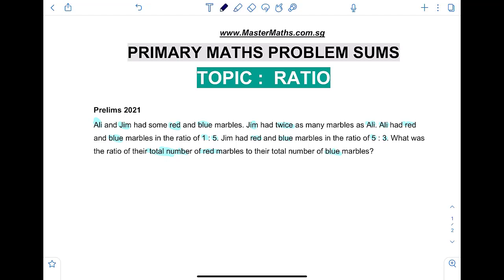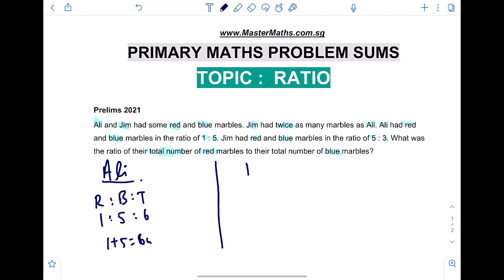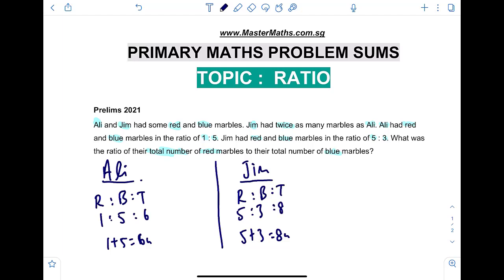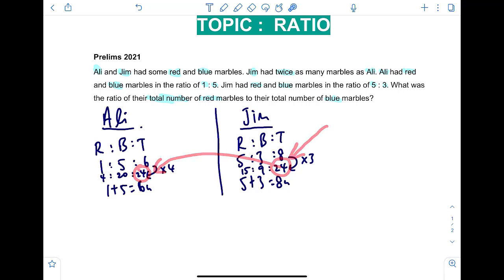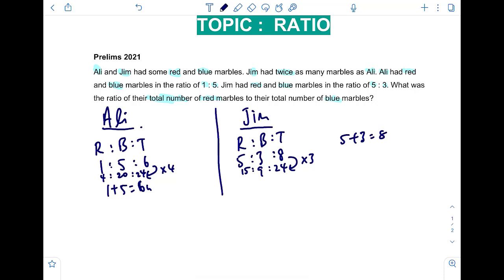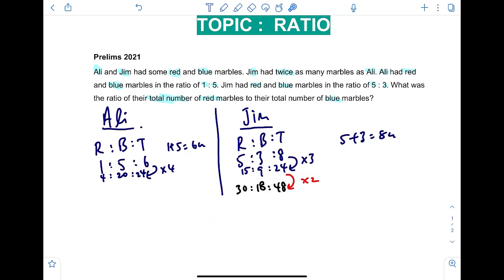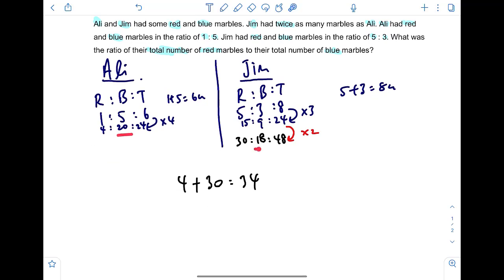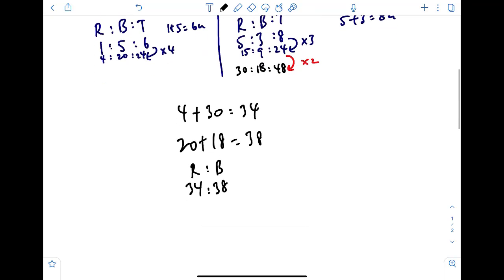Prelims 2021, Ratio | Learn Problem Sums | PSLE MATHS PREP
Ratio Problem Sums